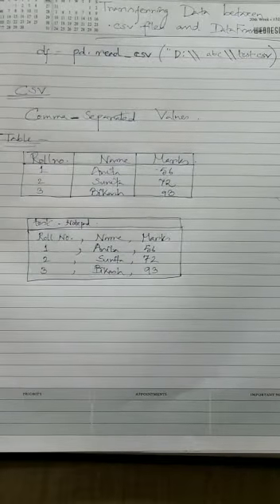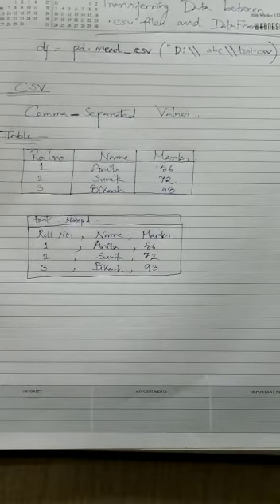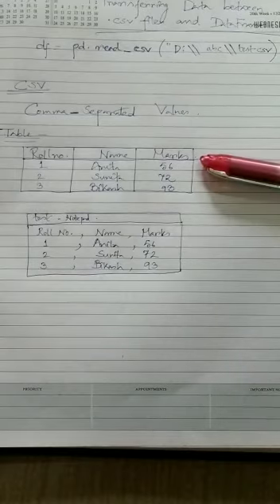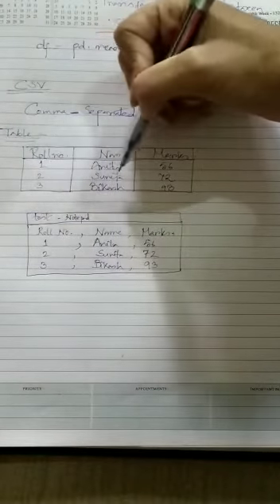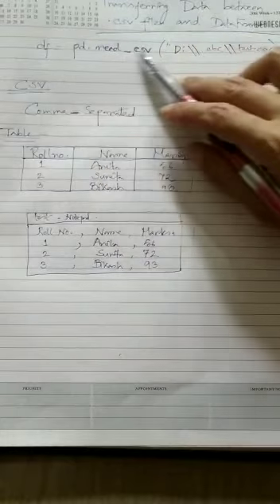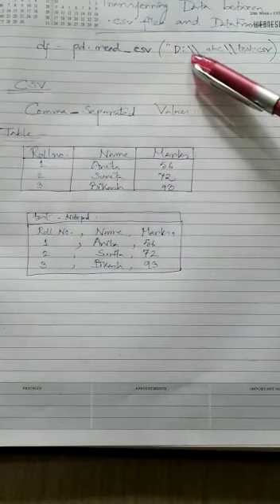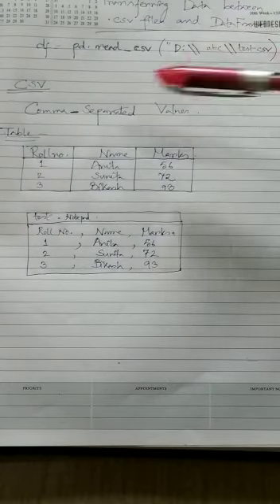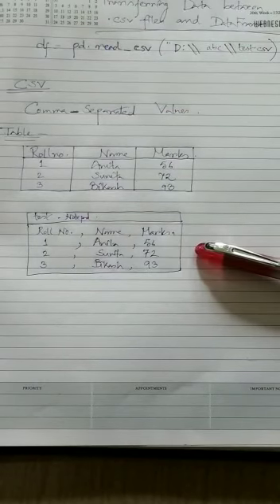CSV to Dataframe